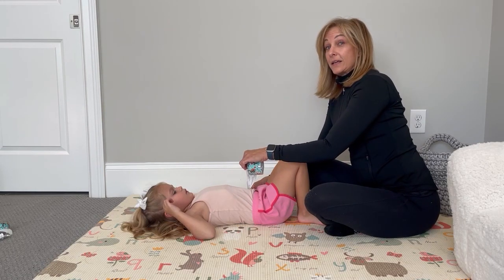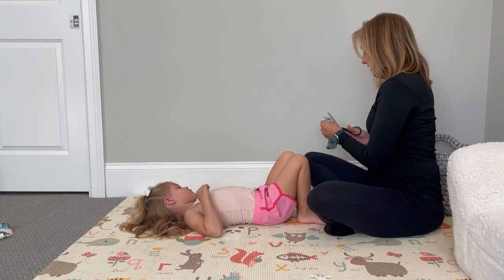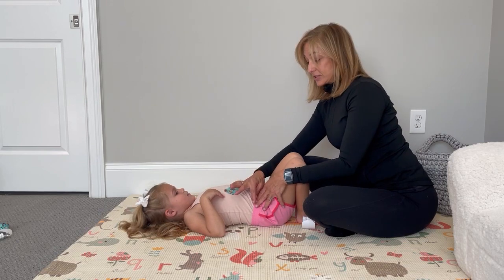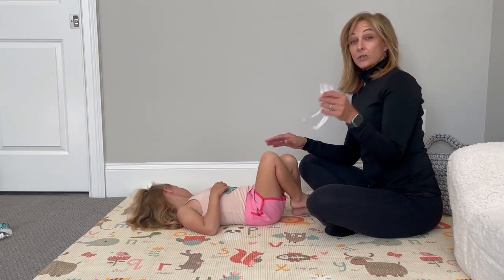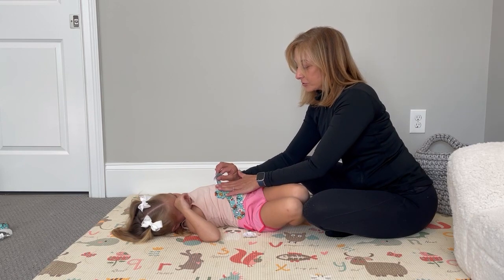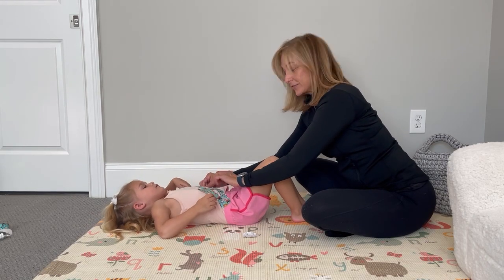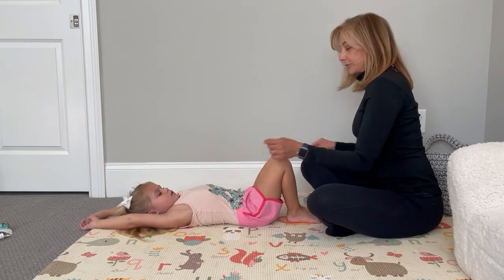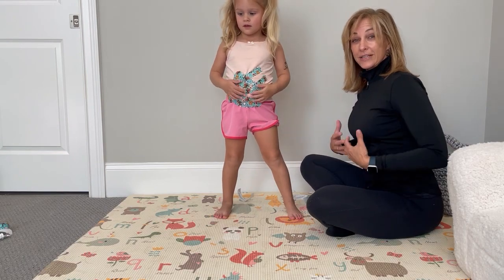Pediatric Kinesiology Taping for Abdominal Stability and Postural Control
Many children with neurological diagnoses such as Down Syndrome, Cerebral Palsy, Genetic Disorders, Hypotonia, Ataxia and Pervasive Developmental Disorders have decreased strength in their postural muscles. They have difficulty sitting up straight for long periods of time, fatigue easily and slump. Kinesiology Taping can help to activate the abdominal muscles and improve postural alignment and postural endurance.

This video will instruct you in how to apply the kinesiology tape to the abdominal muscles  for improved postural control and endurance. Always remember to consult your physical or occupational therapist for further guidelines on wear schedule and removal of kinesiology taping. Prior to the first application of kinesiology tape, be sure to put on a small test strip for 24-48 hours to assess whether the child is sensitive to the tape. Recommendations include wearing kinesiology tape for only 4-5 days at a time, then removing it and leaving it off for at least 24 hours for the skin to breathe. In addition, be sure to remove it carefully and slowly without pulling up on the skin. (do not pull off quickly like a band aide) to avoid skin irritation.

For further education in the use of kinesiology taping for children with neurological disorders, check out this course at Summit Education.com Therapeutic Kinesiology Taping for Children With Neurological Impairments Chrys Kub, PT